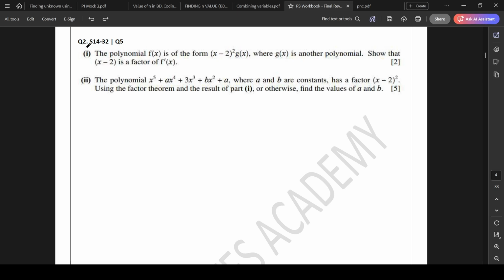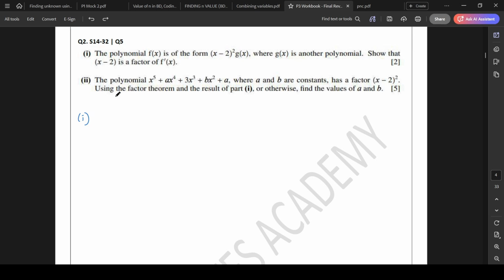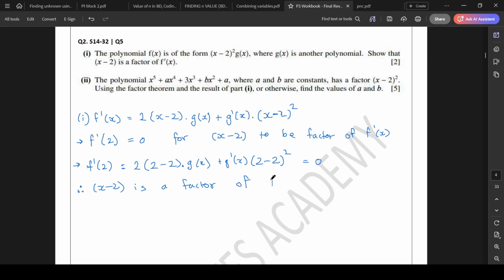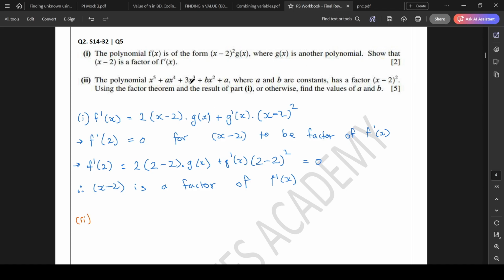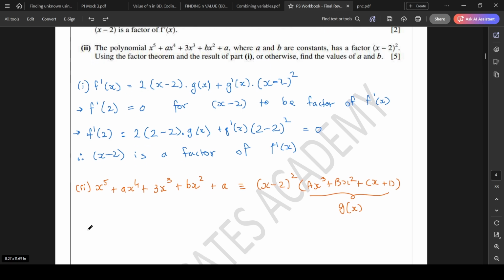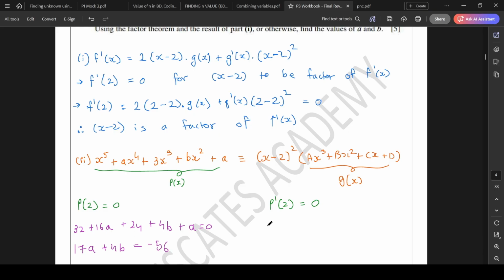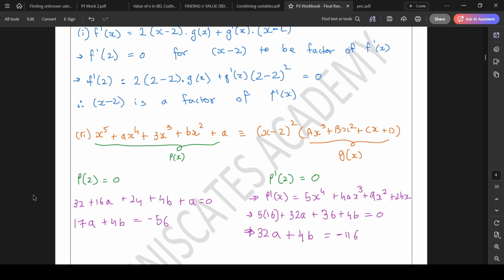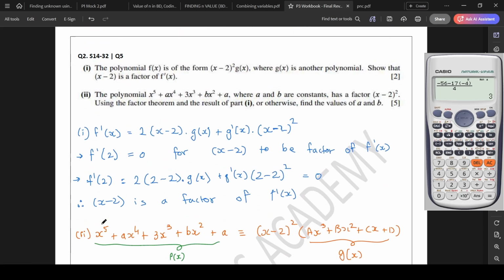P3 Polynomials | Factor theorem with Differentiation | A Level Math | CAIE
In this video, I show how to solve a tricky question on the factor theorem and differentiation.

Example used in the video:- 9709_s14_qp_32 | Q5